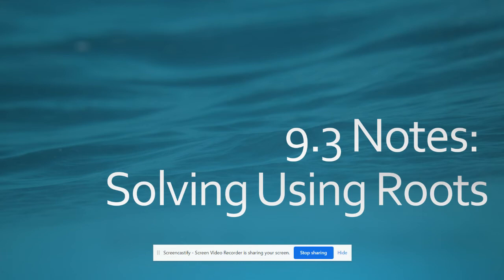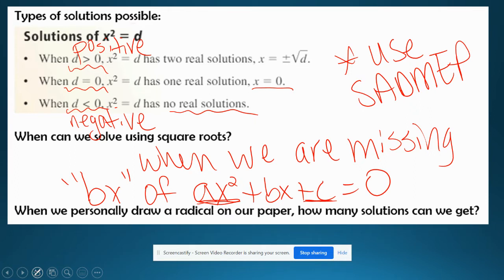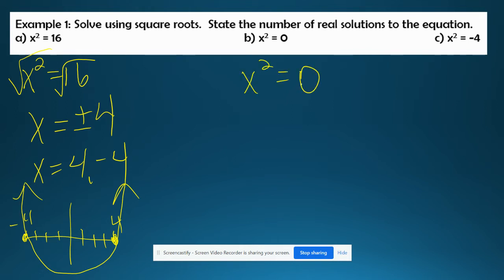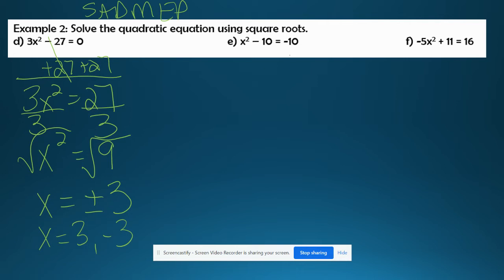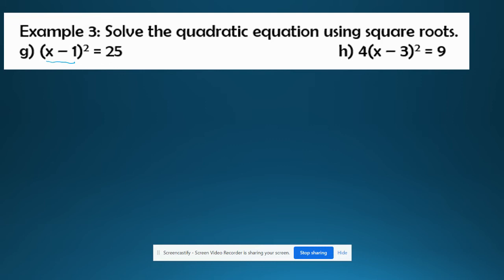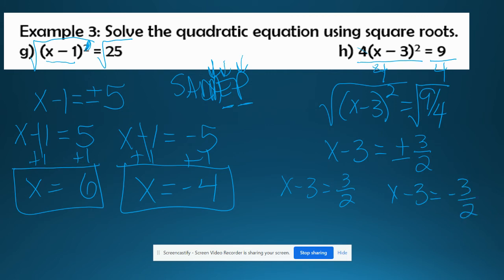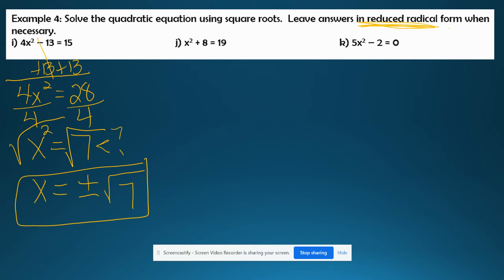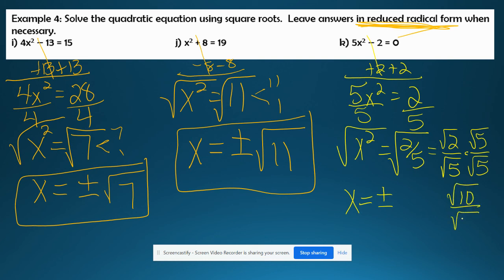9.3 Notes: Solve Quads using roots (A1)